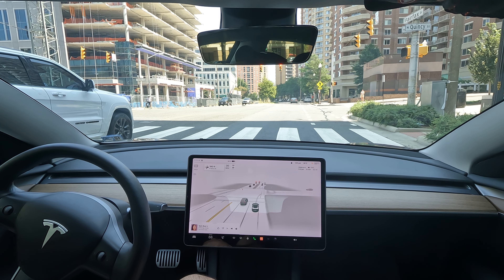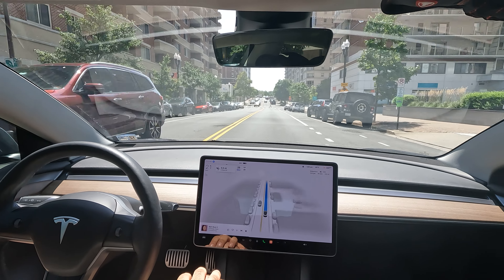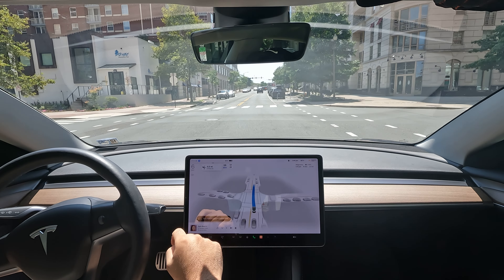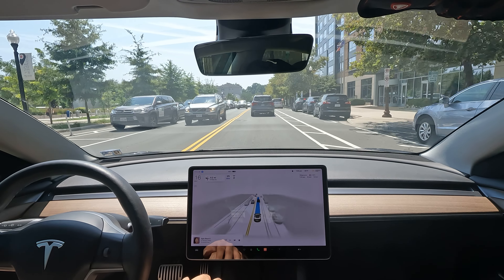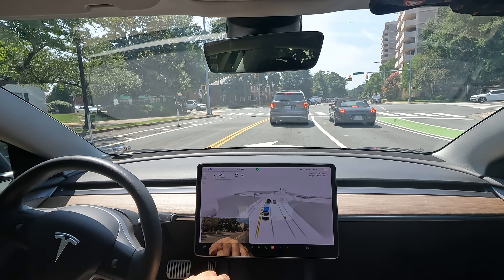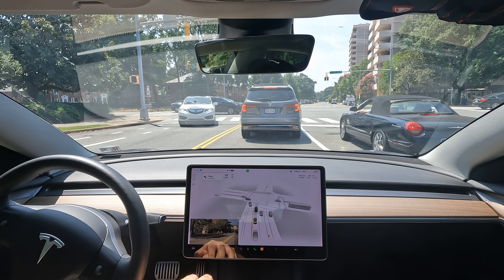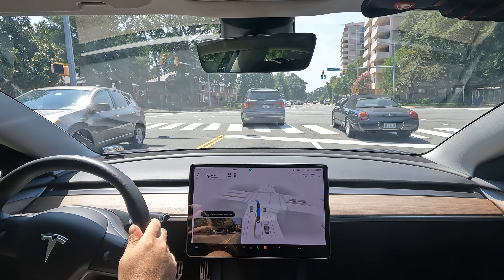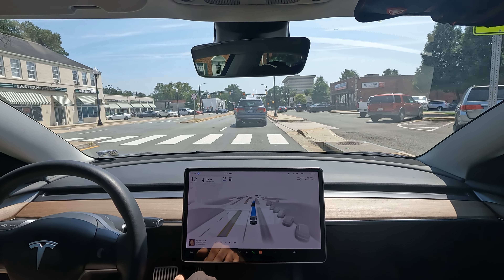Watch an experiment using Pedestrians and Tesla Full self Driving Software in Arlington, VA